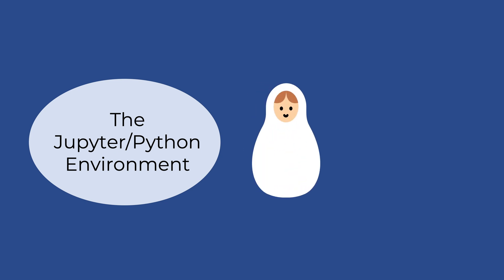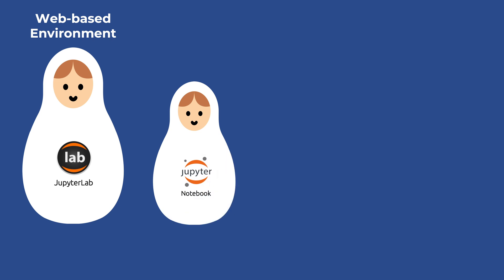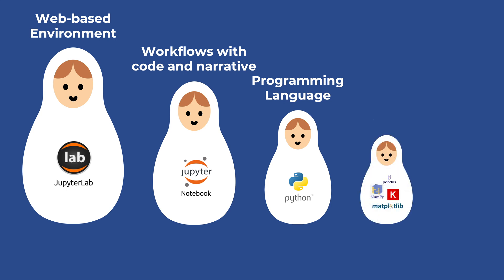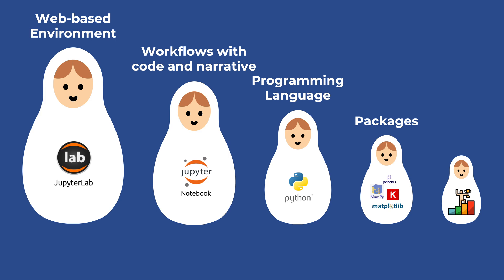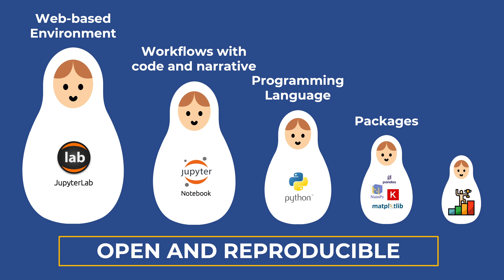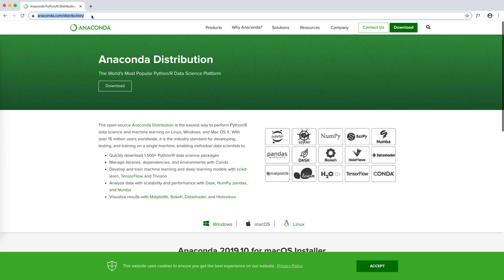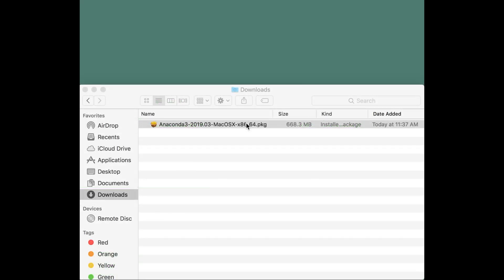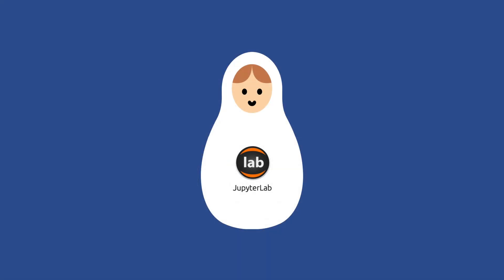The Jupyter environment is a Russian doll!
Overview of scientific python for open and reproducible research